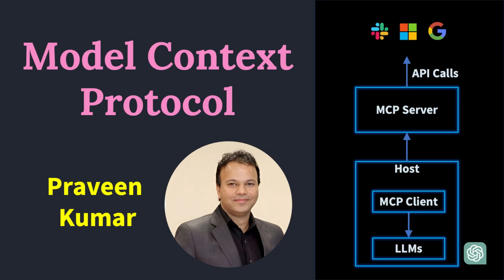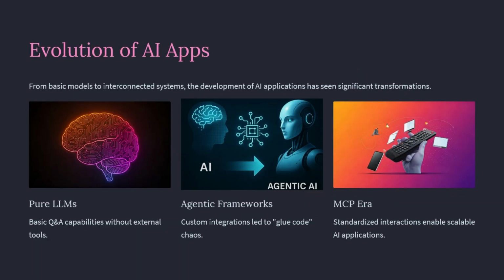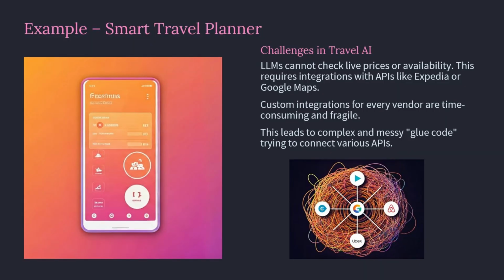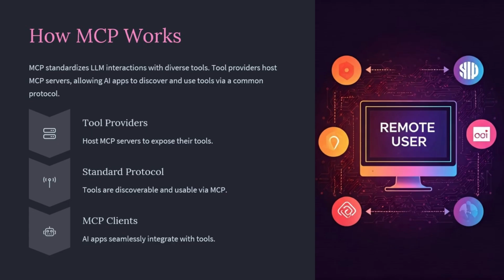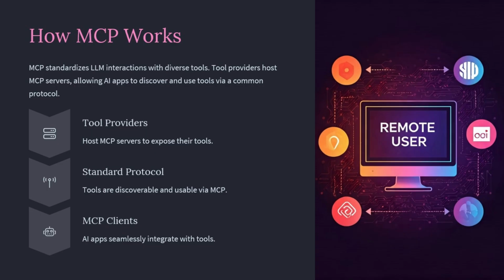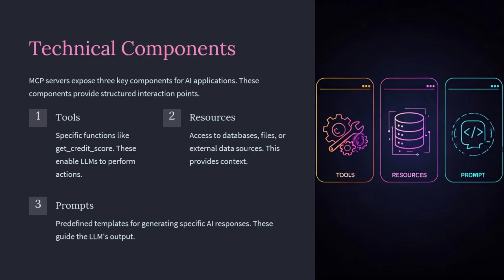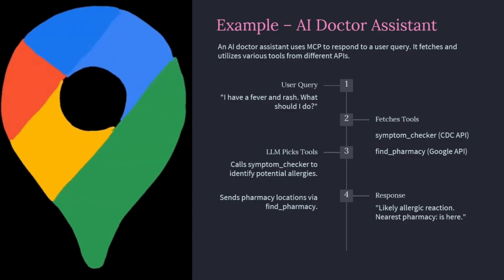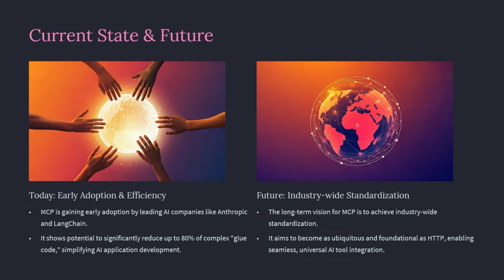What is Model Context Protocol? Learn in 10 minutes!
🚀 Unlock the Power of AI with Model Context Protocol (MCP)! 🚀

Welcome to this beginner-friendly introduction to Model Context Protocol (MCP)—the game-changing standard for seamless AI-tool interactions! Whether you're a student, developer, or AI enthusiast, this video breaks down how MCP solves the messy "glue code" problem and acts as a universal remote for AI applications.

Learn Model Context Protocol in 10 minutes!
🔹 What You’ll Learn:
✅ How MCP replaces fragile custom integrations with a standardized protocol
✅ Real-world examples (like a Smart Travel Planner and AI Doctor Assistant)
✅ The 3 key technical components: Tools, Resources, and Prompts
✅ MCP’s future potential to become as foundational as HTTP

🔹 Why Watch?

Clear analogies (like the universal remote) to simplify complex concepts
See how leading AI companies are already using MCP
Get inspired to build your own AI applications with MCP’s plug-and-play simplicity
📚 Resources Mentioned:

MCP Documentation (link in pinned comment)
Examples from Anthropic, LangChain, and more